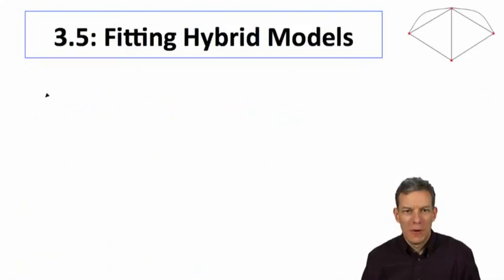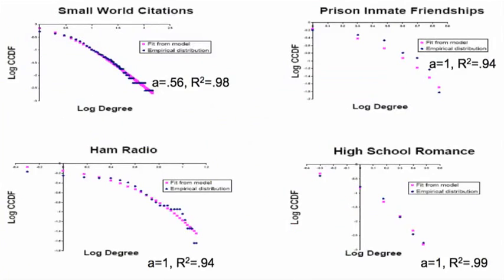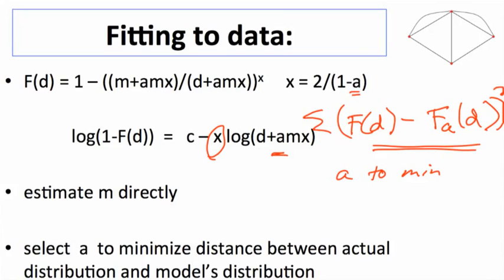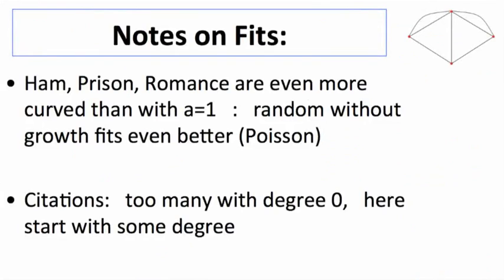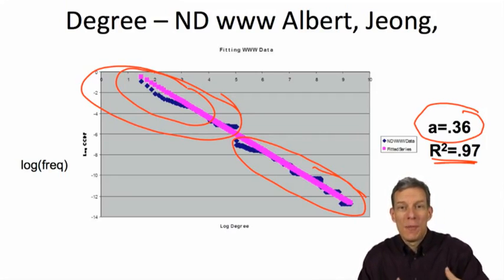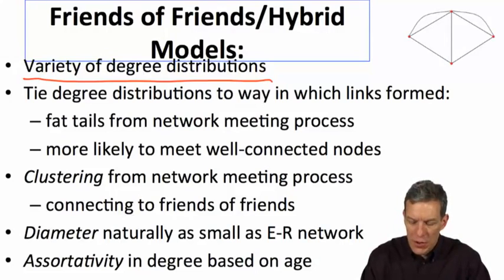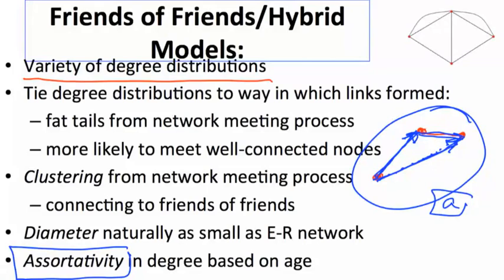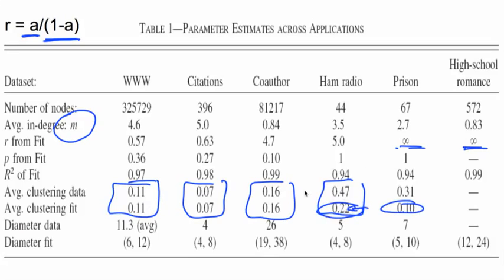Social and Economic Networks 3.5 Week 3: Fitting Hybrid Models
Fitting hybrid models